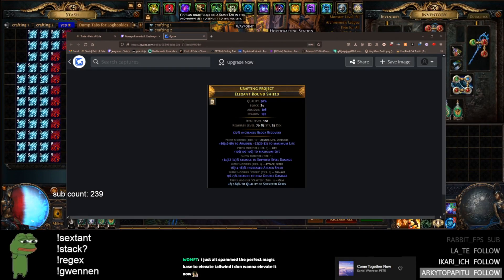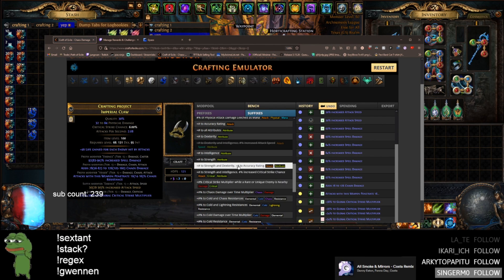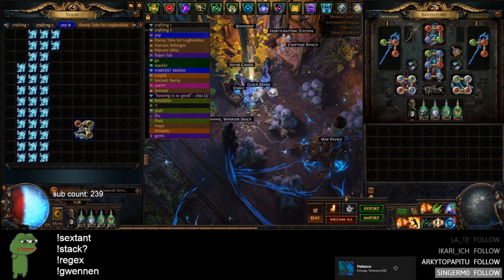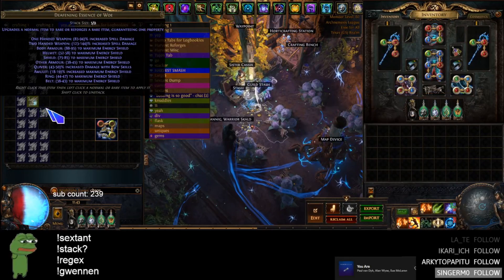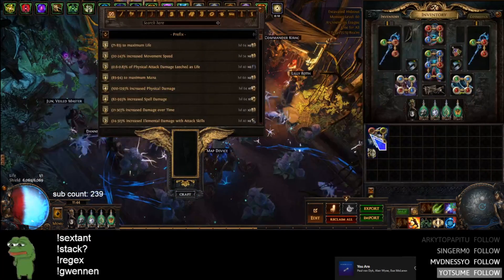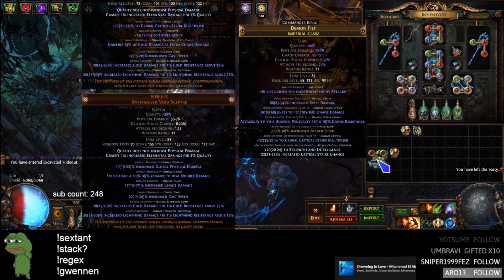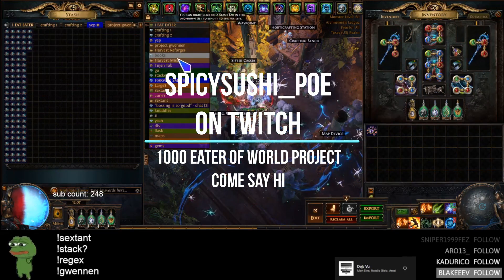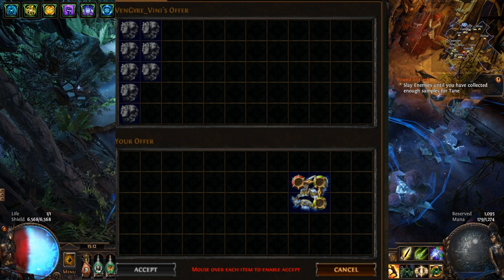Crafting a 75+ Exalt Venom Gyre Claw for Strength Stackers [Path of Exile 3.17 Archnemesis]